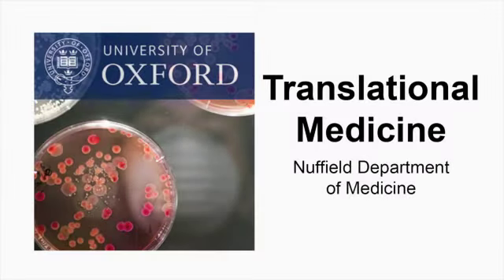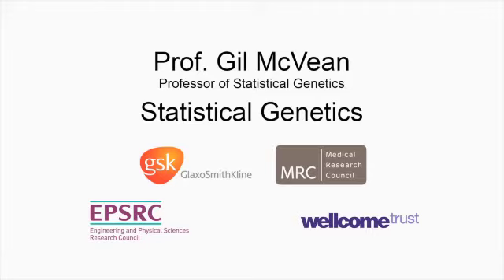Gil McVean: Statistical Genetics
Statistical Genetics

Prof Gil McVean is the Head of Bioinformatics and Statistical Genetics at the Wellcome Trust Centre for Human Genetics. His research covers several areas in the analysis of genetic variation, combining the development of methods for analysing high throughput sequencing data, theoretical work and empirical analysis.

STATISTICAL METHODOLOGIES

Genomics and Genomic Technology have a powerful influence on understanding disease, and we believe that they have huge potential to take that further into diagnosis and  treatment options. Statistical methodologies and skills are needed to make sense of the incredibly complex data generated from genomic technology.